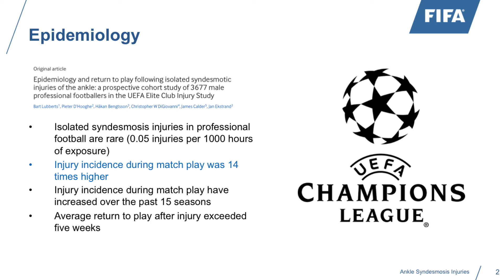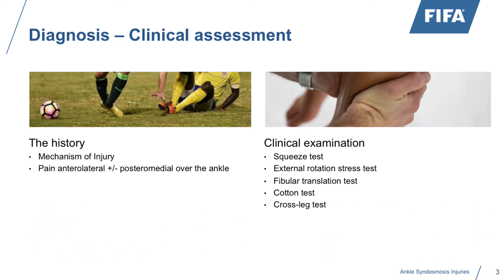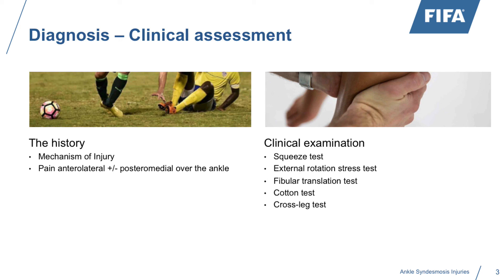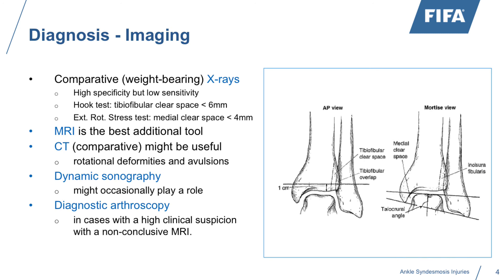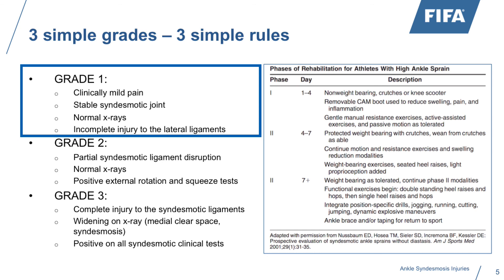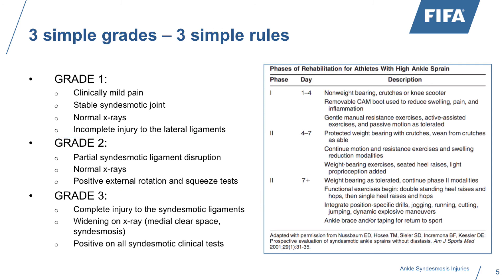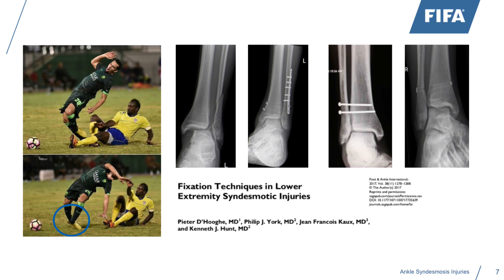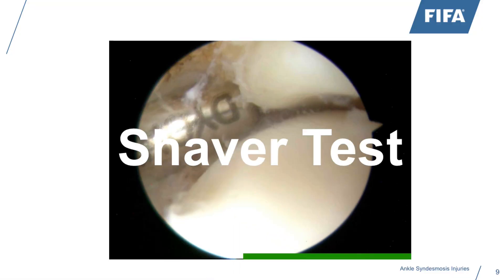Pieter d’Hooghe: Advances in the management of syndesmotic ankle injuries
This month’s ‘11 in 11’ session features Dr Pieter d’Hooghe. Dr d’Hooghe is an Orthopaedic Surgeon who specialises in arthroscopic surgery of the Ankle and Foot. He is based at the FIFA Medical Centre of Excellence in Qatar. Pieter is Chairman of ISAKOS’ (International Society of SportMedicine and Surgery) Leg, Foot & Ankle Committee. In this talk he discusses the management of syndesmosis injuries in football. He also outlines how these typically present in football and how these should be assessed from a (clinical and radiological perspective) including the treatment options.